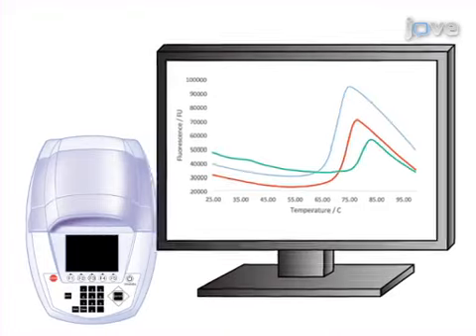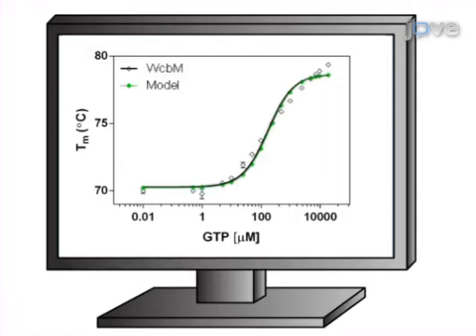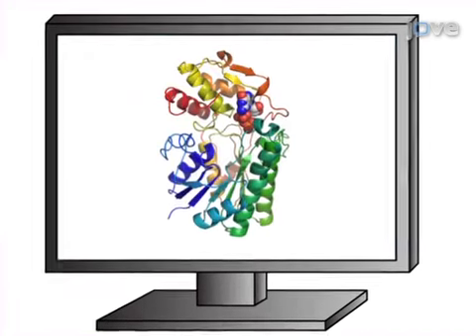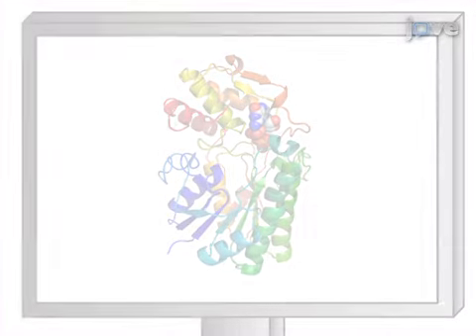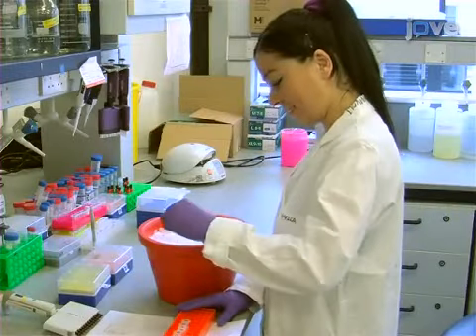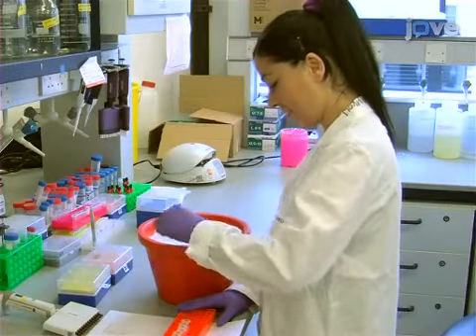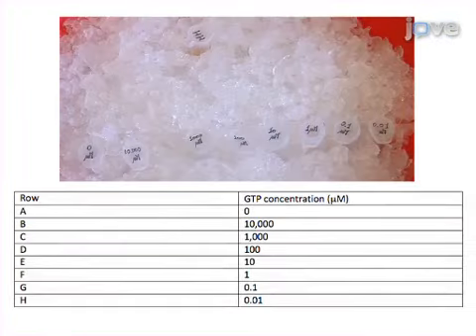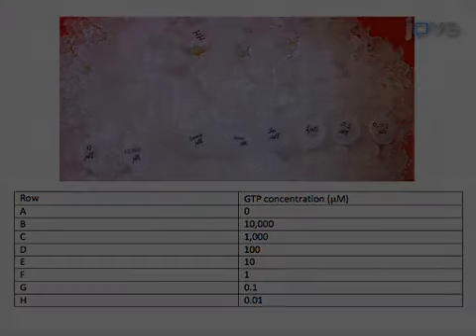Determination: Protein-Ligand Interactions By Differential Scanning Fluorimetry l Protocol Preview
Determination of Protein-ligand Interactions Using Differential Scanning Fluorimetry -  a 2 minute Preview of the Experimental Protocol

Mirella Vivoli, Halina R. Novak, Jennifer A. Littlechild, Nicholas J. Harmer
University of Exeter, Department of Biosciences;

Differential scanning fluorimetry is a widely used method for screening libraries of small molecules for interactions with proteins. Here, we present a straightforward method to extend these analyses to provide an estimate of the dissociation constant between a small molecule and its protein partner.